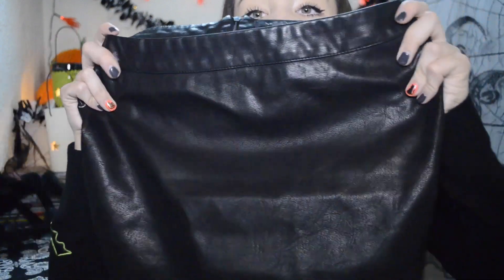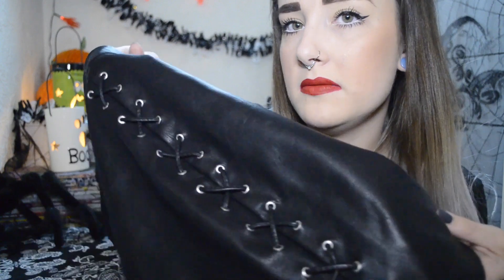Clothing Haul - Newlook, Toshop and more!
Much love always lovelys
Sarah
xxxxxxxxxxxxx